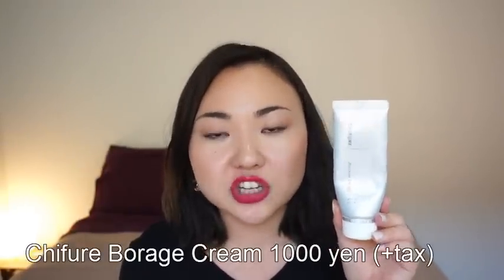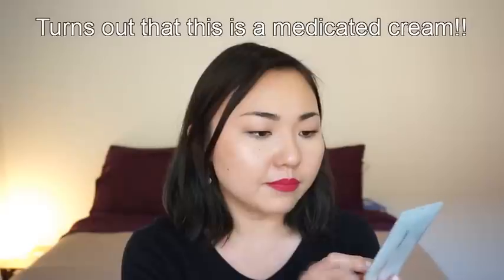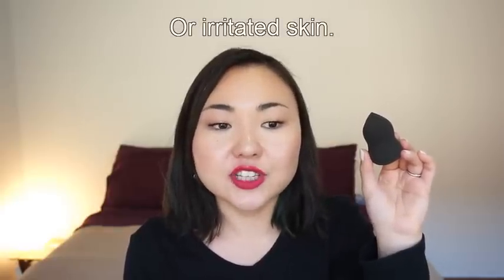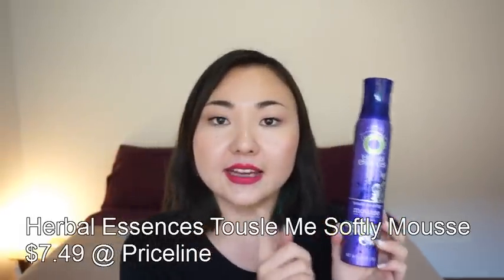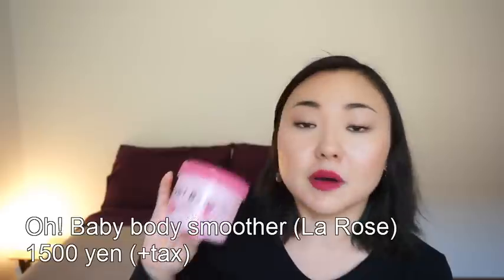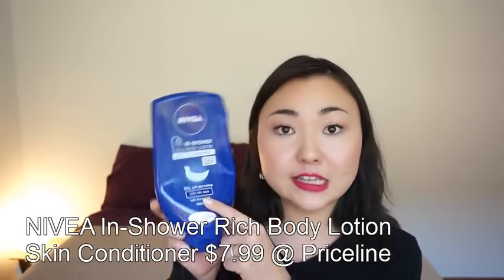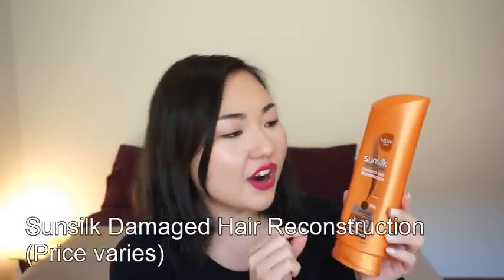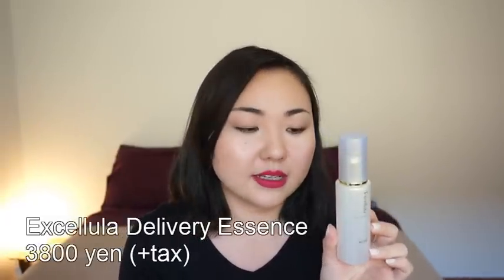Favorite&Empties of Feb&Mar.☆2・3月のお気に入りと空っぽビデオ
EXPAND ME!

おススメのメイクブラシ（割引あり）は下記リンクから。

What's on my face? この日のメイクは？
- Heroine Make Long & Curl Mascara/ヒロインメイク ロング＆カールマスカラ
- DAISO Crystal Eyecolor in Golden/DAISO クリスタル クリームアイカラー （ゴールデン）
- Gino McCray Magic Eyeliner by Beauty Buffet
- Kmart Matte Lipstick in 020.

詳細・写真はブログに掲載中！

I did not receive money or products for reviewing, unless stated clearly otherwise in the video.This is 100% honest opinion of mine. I have purchased products mentioned in this video with my own money or they were personally given as a gift.

このビデオレビューの制作にあたり、ビデオ内ではっきりと述べられている場合を除いて、レビューの代償として金品の受け渡しなどは一切ありません。このビデオは100％正直な私個人のレビューであり、紹介されている商品は自分のお金で購入した、または個人的にプレゼントされたものです。